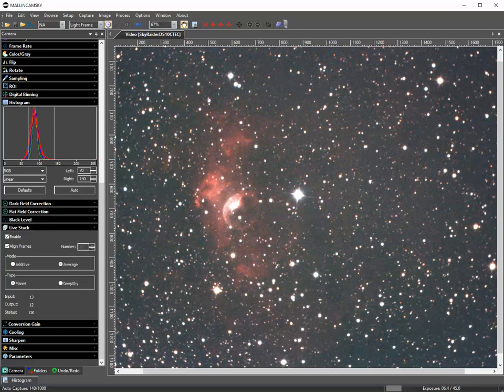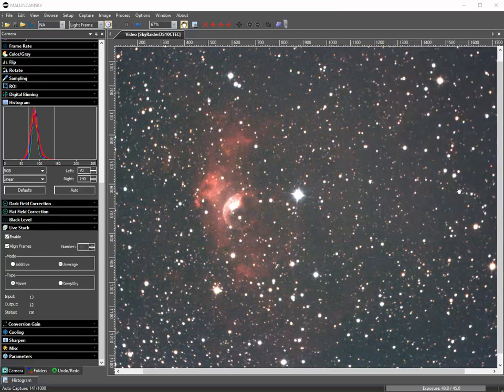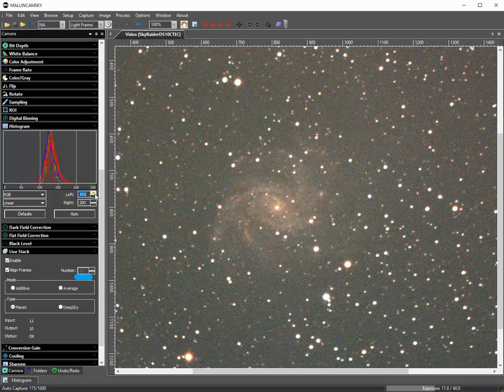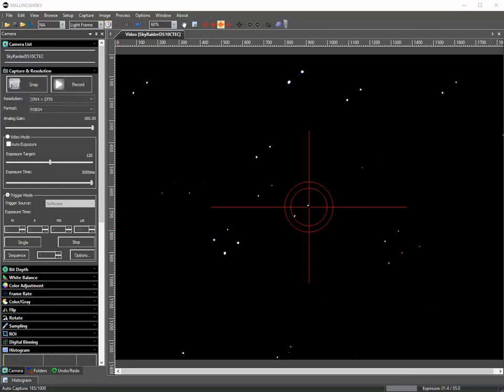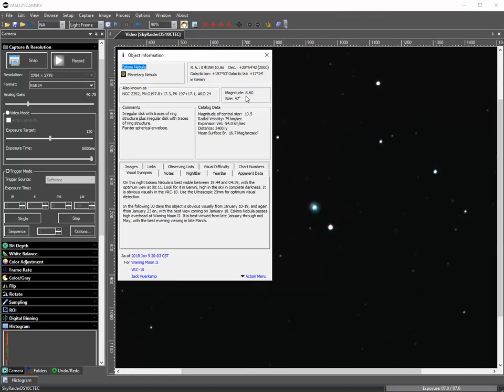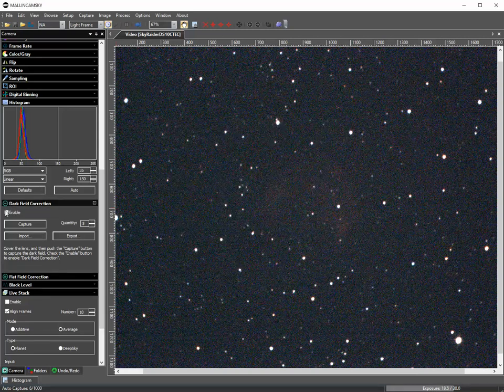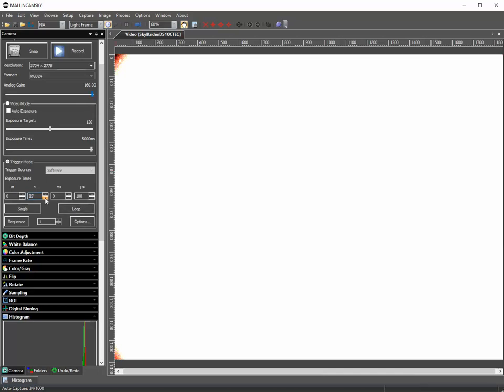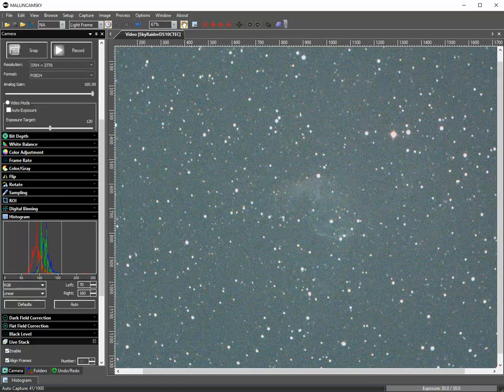No 2 2019 01 09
A SnagIt screen capture video from my broadcast on Wednesday, January 9, 2019.  I was using my VRC-10 telescope, Universe Focal Reducer, Orion SkyGlow Imaging FIlter and MallinCam DS10cTEC camera.